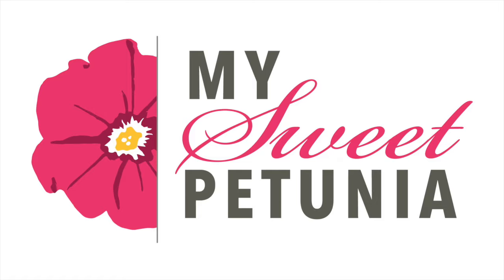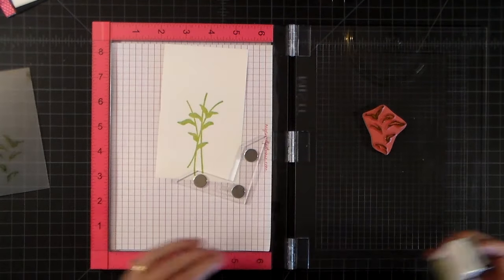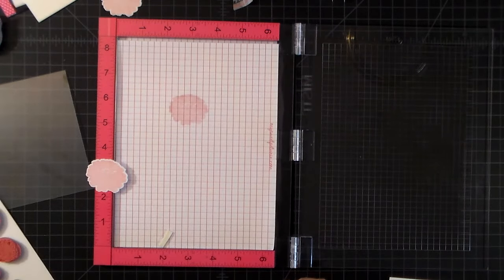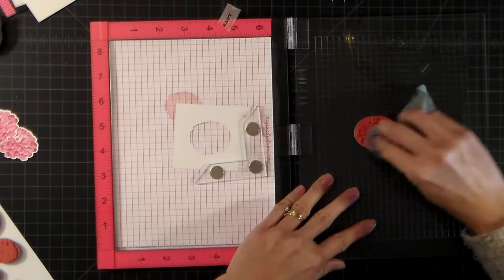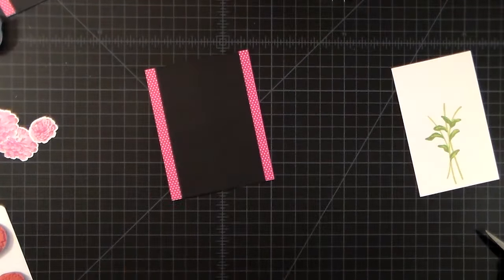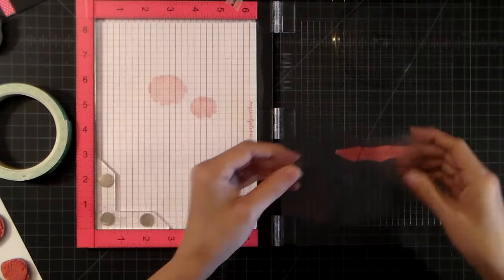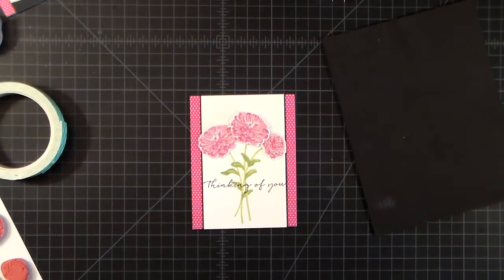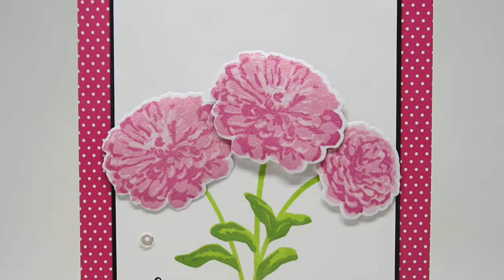MISTI : Taylored Expressions Card 4